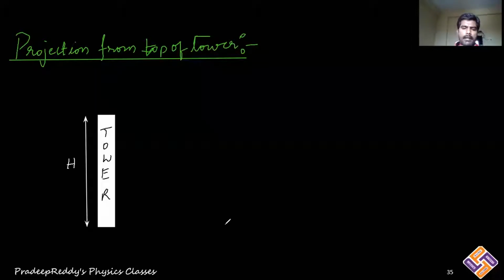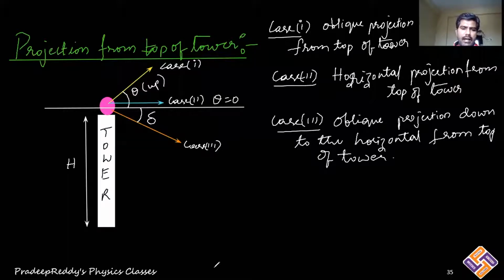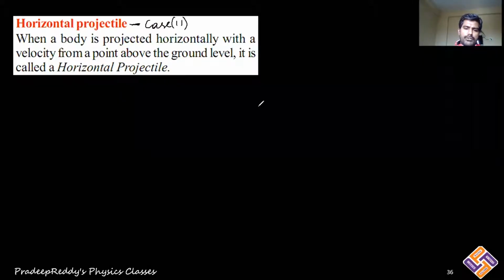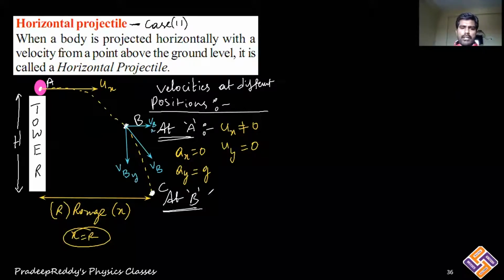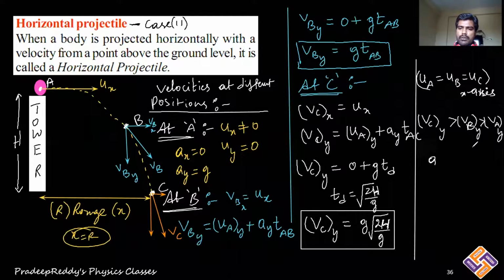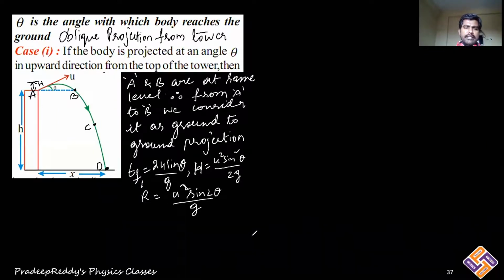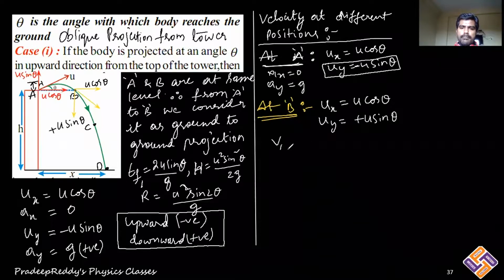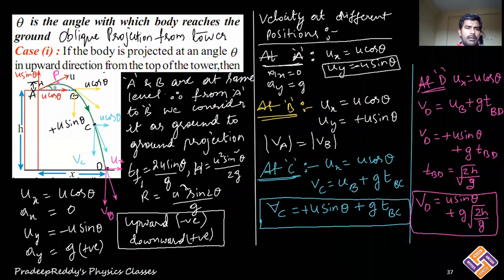11 Projection from top of tower